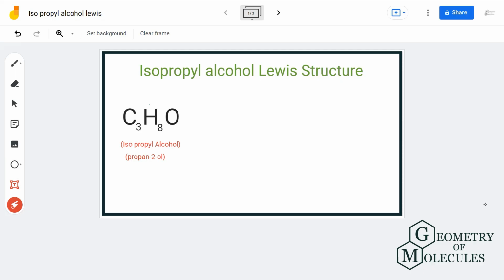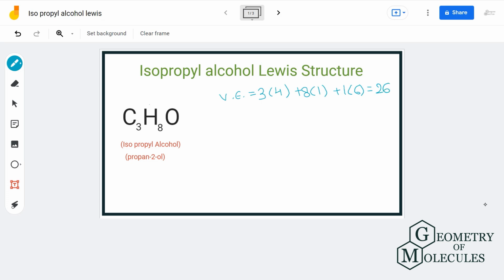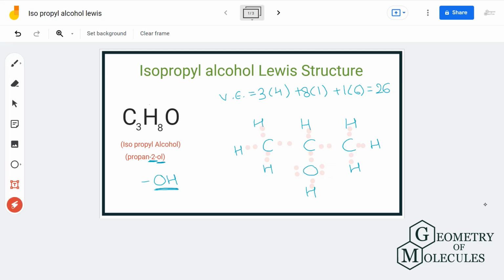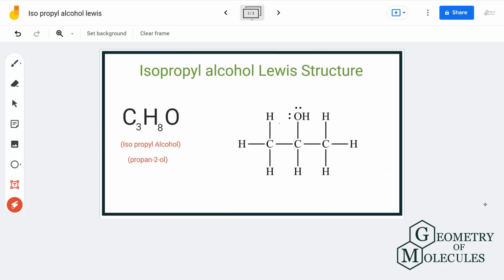How To Draw Isopropyl Alcohol Lewis Structure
Today in this video, we will determine the Lewis dot structure for Isopropyl alcohol , having a chemical formula of C3H8O. It comprises of three carbon atoms, eight hydrogen atoms and one oxygen atom.

To know its structure, we first look at the total number of valence electrons for the molecule and then determine the arrangement of the atoms in the structure. Watch this video to find out an easy way to determine the Lewis Structure for any molecule.